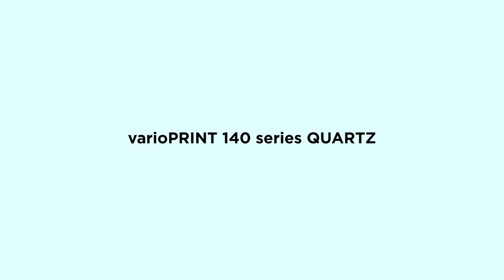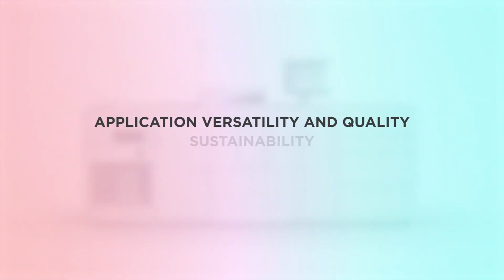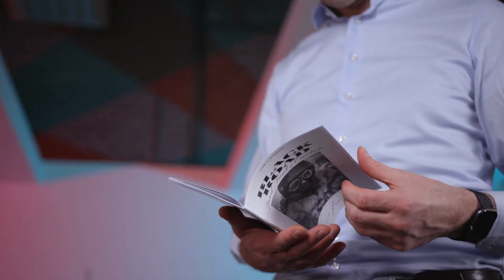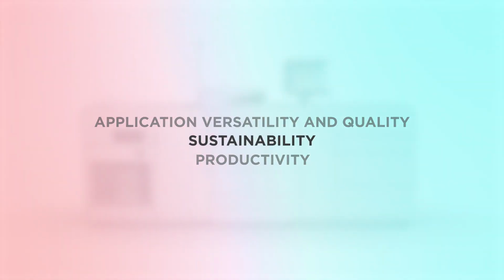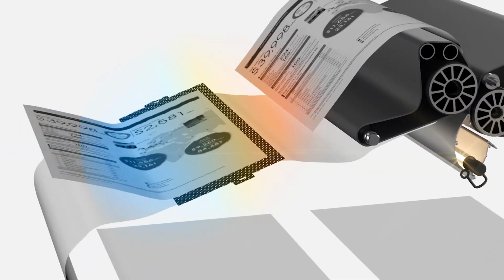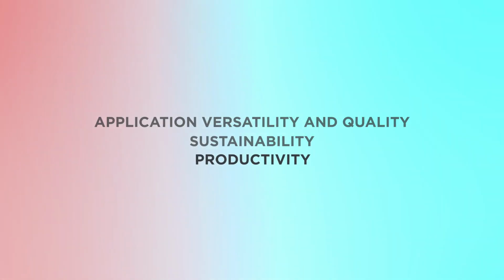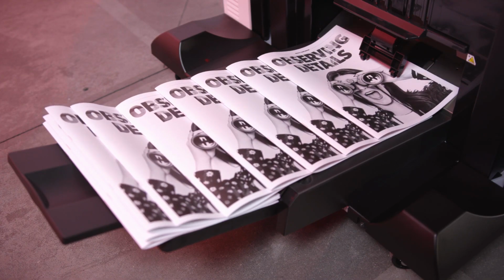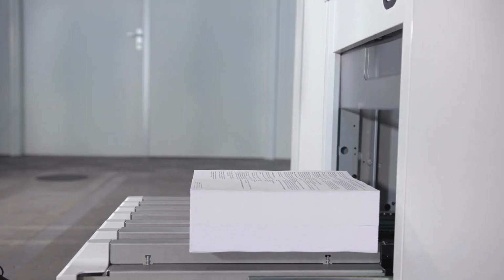varioPRINT 140 Series Quartz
Delivering performance throughout. Powered by DirectPress technology to deliver superb black and white print quality and a wide range of finishing options.

Compact, engineered to last, sustainable and leading in productivity. Moreover, with the flexibility to increase efficiency and performance with PRISMA sync print server.